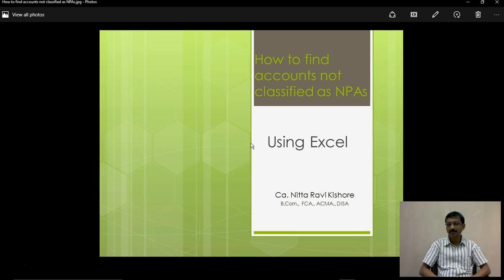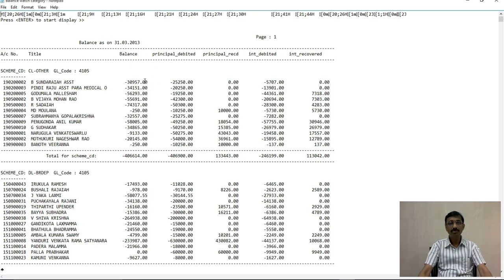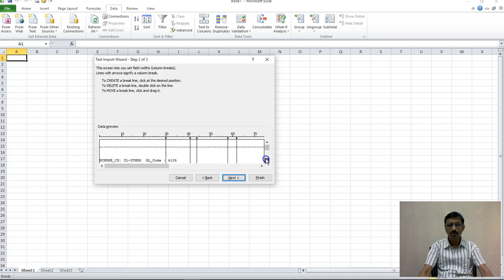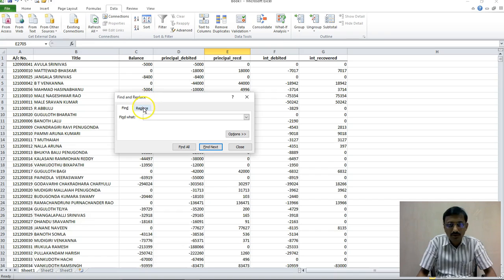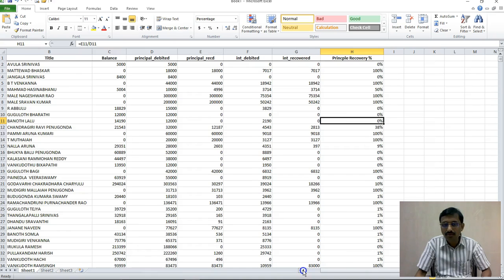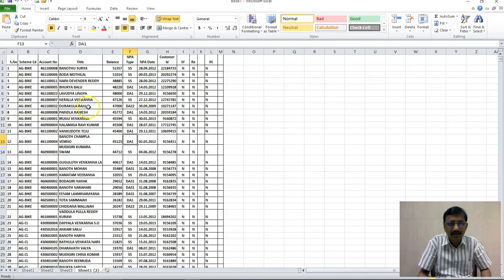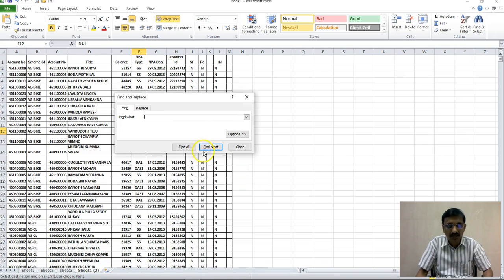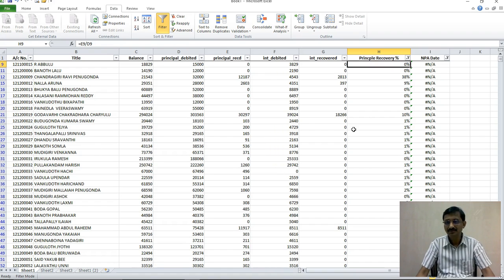Find out Accounts not classified as NPAs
Link for Practice Text Files